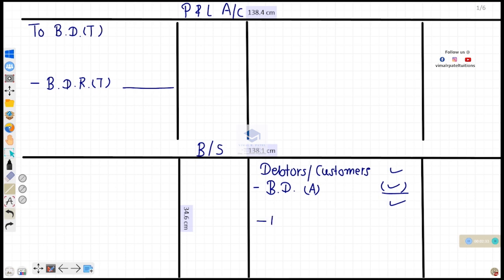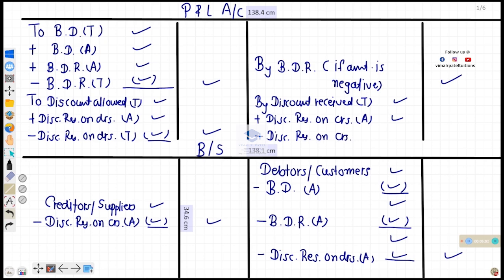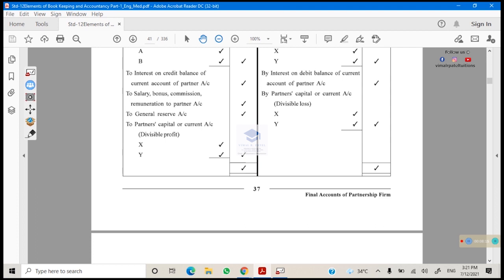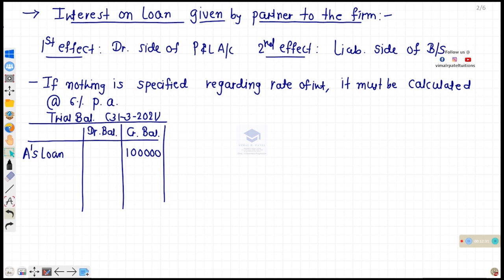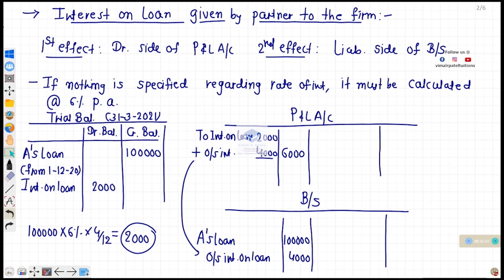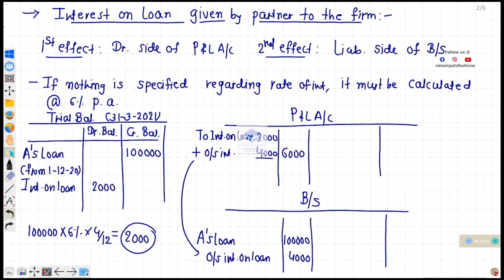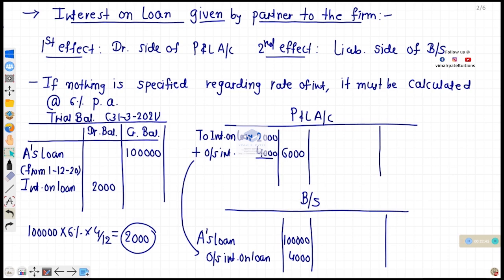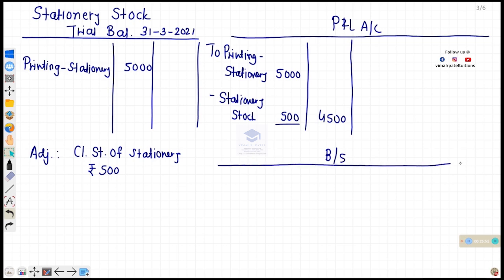FINAL ACCOUNTS 3